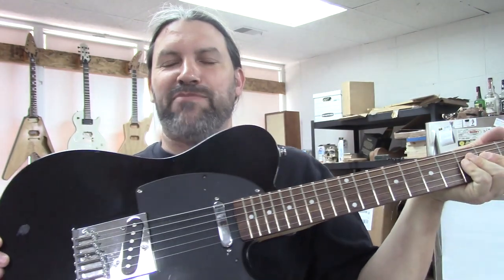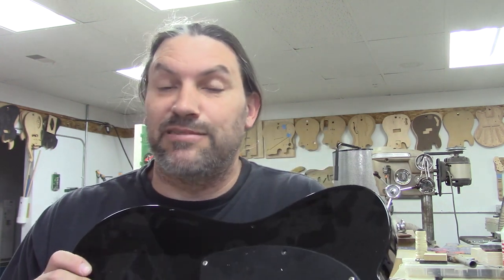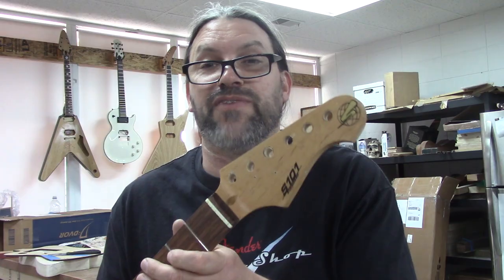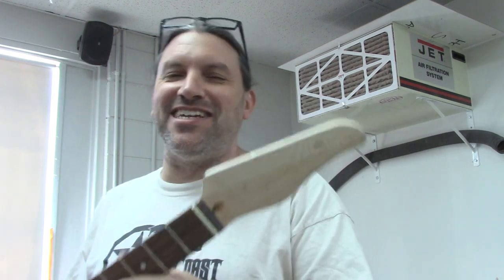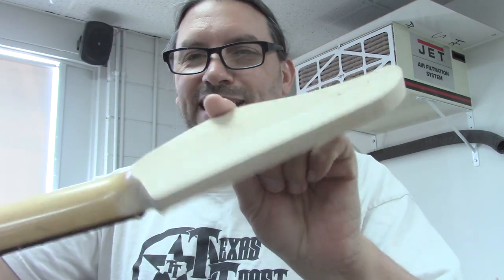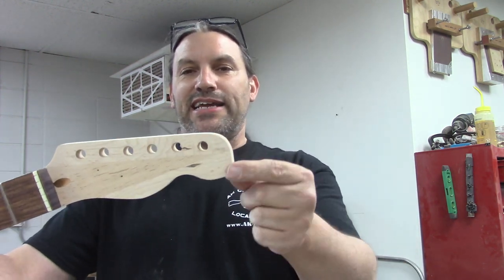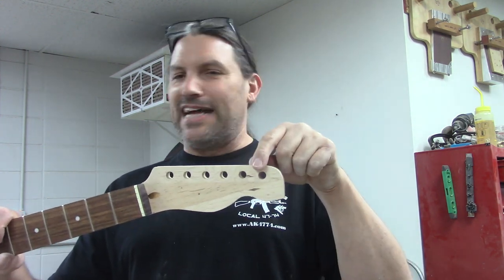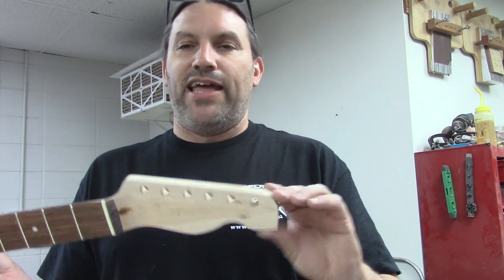How To Polish A Turdy Telecaster Style Neck... Or A Gypsy Curse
I do not recommend that y'all do anything I am going to show you in this video. However, in this video I'm going to show you how to waste a bunch of time for absolutely no return. No really... don't do this!
What I'm going to show you is how to modify the shape of a guitar headstock.
What makes things worse is that I'm pretty sure this poor guitar has some kind of evil spirit attached to it.
For everyone who is still hunkered down in the house or just looking for a little bit of infotainment we are doing a lot of extended videos so you can zone out a little bit.